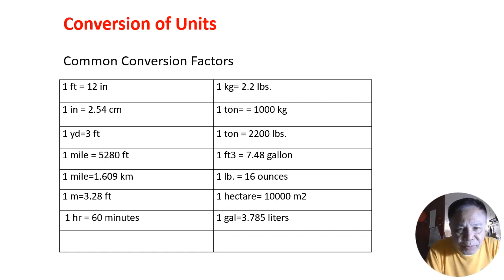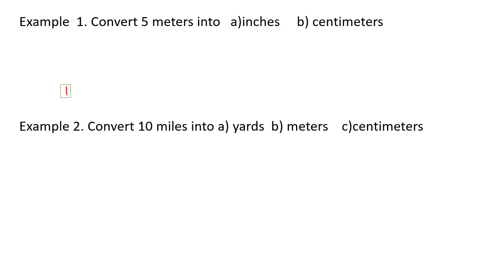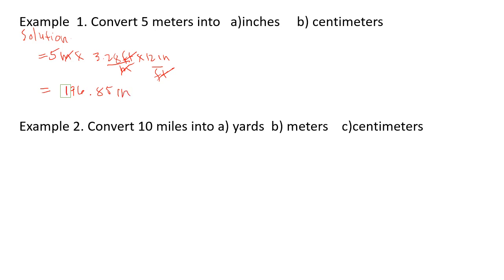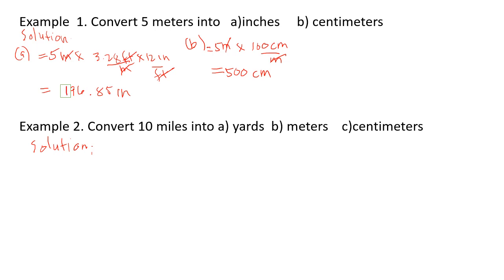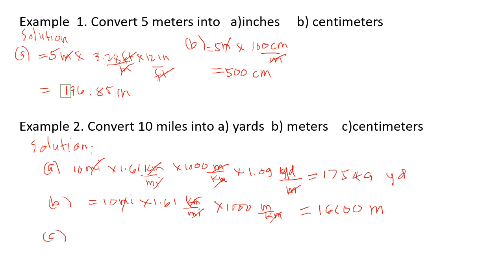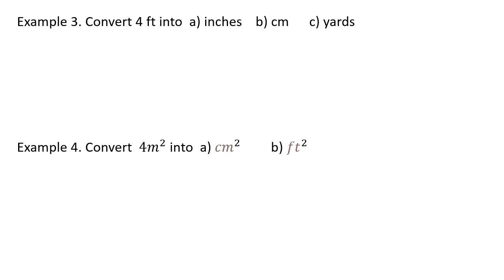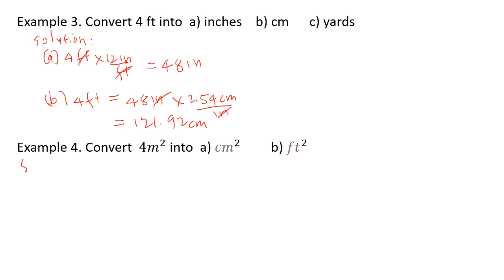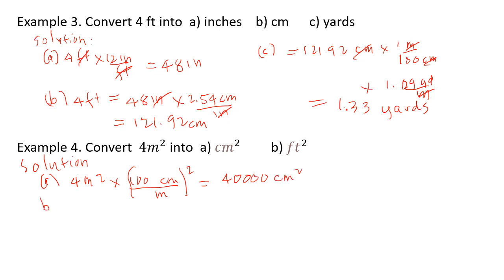Conversion of Units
These videos are usually for the beginners of Solid Mensuration.